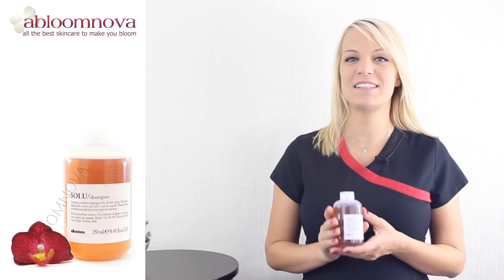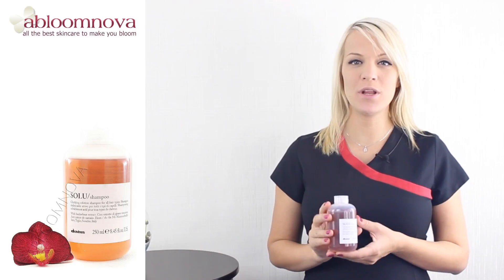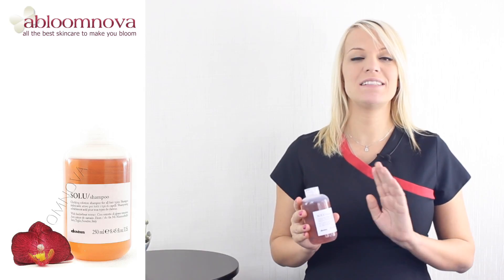Davines SOLU Shampoo - Cleansing Shampoo for All Hair Types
Davines Essential Haircare SOLU Shampoo deep cleansing shampoo, ideal for all hair types. Its formula is designed to cleanse all hair types in depth. It is particularly designed for those who use styling products or in preparation for a perm service. It fas a rich foam, but it does feel rather airy, when washing your hair.

to find Davines Essential Haircare SOLU Shampoo, and many other wonderful haircare and skin care products! Fast UK and worldwide delivery!

to shop faster and be able to track your order online and to receive even more great offers on products you love!

Abloomnova - all the best skincare to make you bloom!